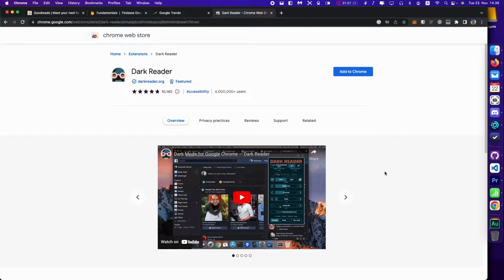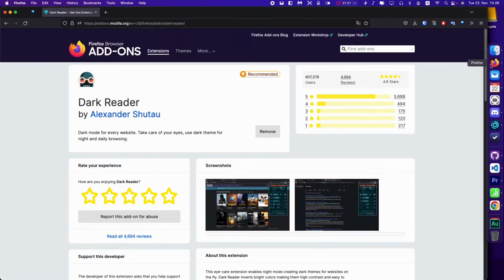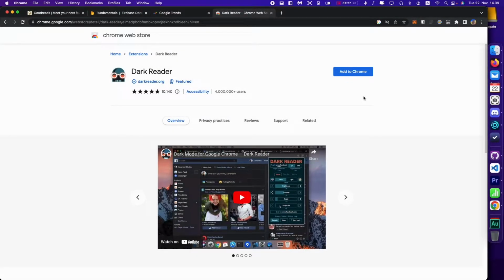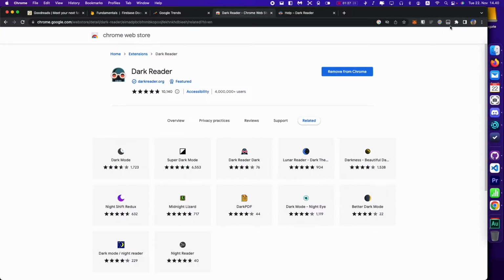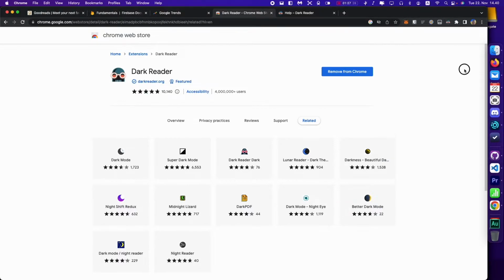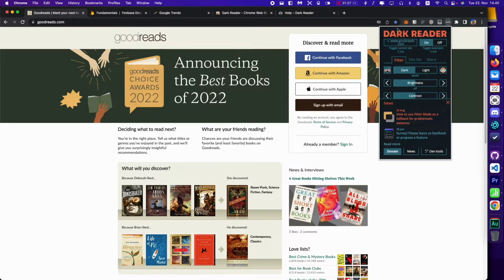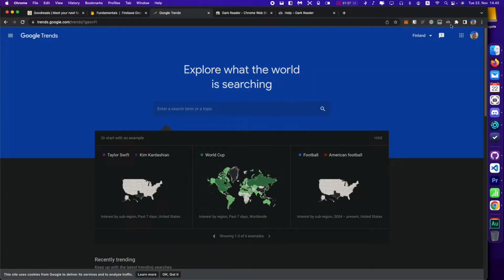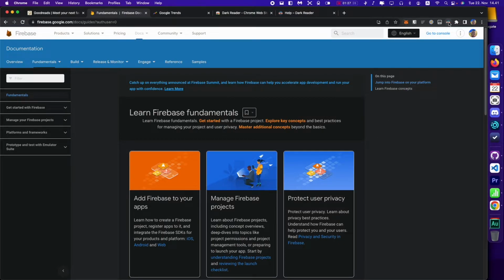How to Convert Every Website to Dark Mode / Dark Theme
In this video, I show you how you can force every website to have a Dark Theme or Dark Mode. It works on Google Chrome and Firefox (I haven't tried the other browsers).

Links:
Chrome: